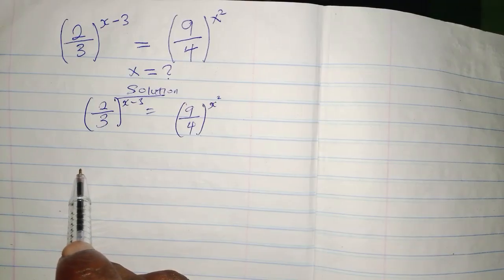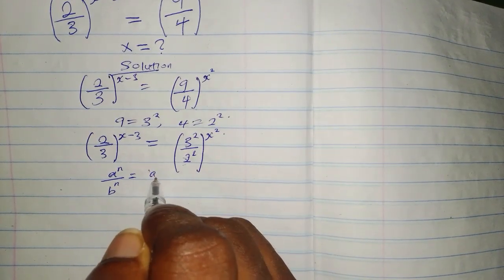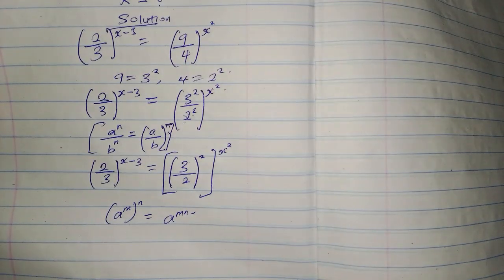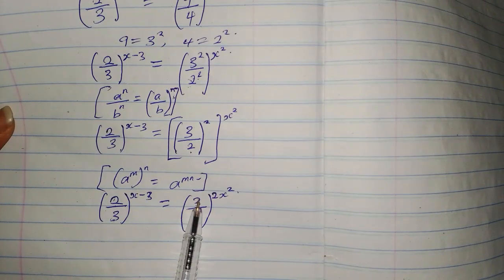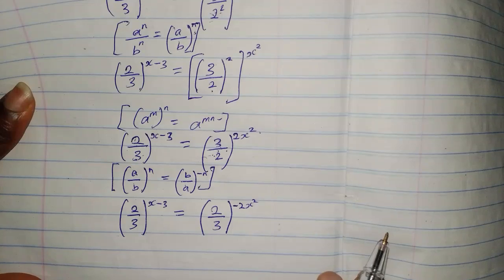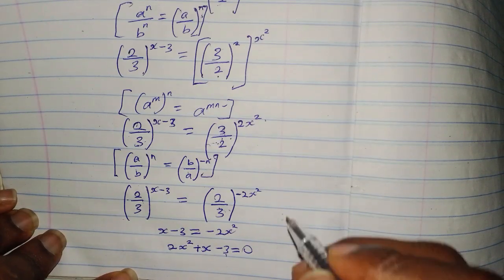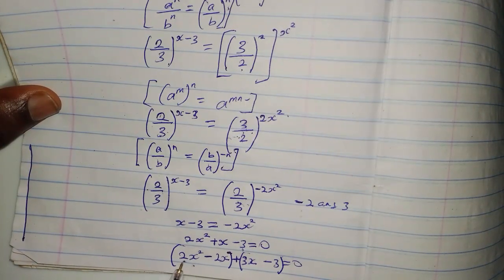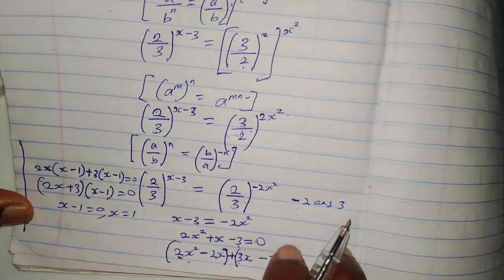A Nice Exponential and Power Olympiad question.